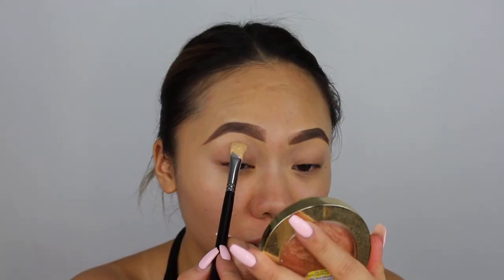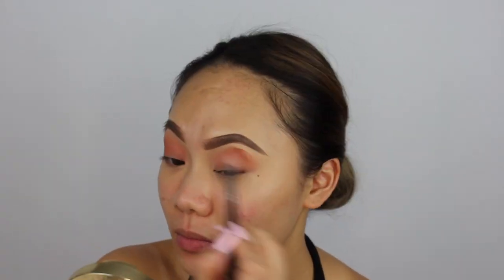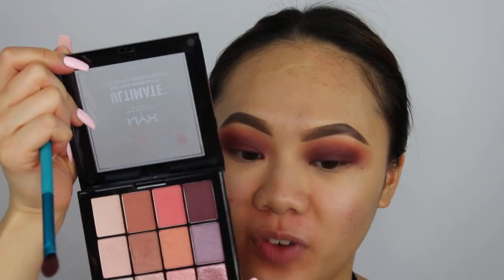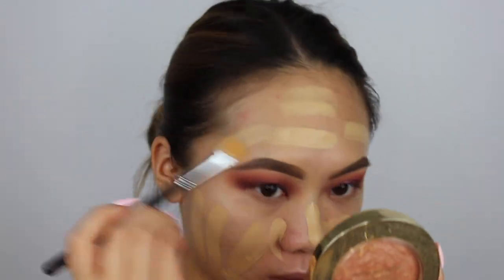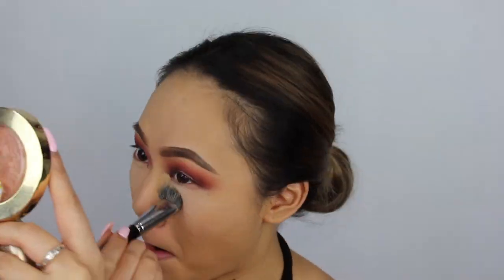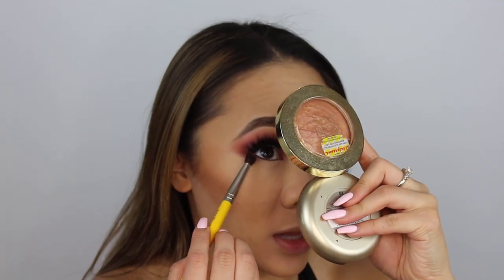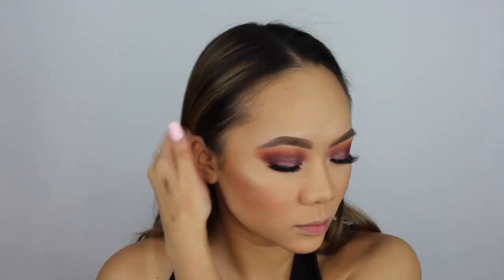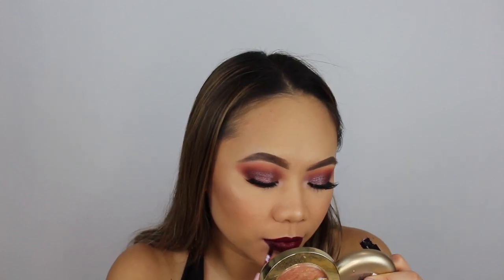Affordable Vampy Fall Makeup | Helen Duong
• PRODUCTS MENTIONED •

⇢ NYX Cosmetics Ultimate Multi Finish Eyeshadow Palette - Sugar High & Warm Rust
⇢ Colourpop Cosmetics Crushed Crystal Aquamarine Setting Spray
⇢ Sonia Kashuk Highlighter Stick - Sparkling Sands
⇢ NO7 Loose Translucent Powder
⇢ Maybelline Fit Me Matte & Poreless Pressed Powder
⇢ NO7 Bronzer - Caramel
⇢ Milani Cosmetics Baked Blush - Berry Amore
⇢ Pixi Cosmetics x Aspyn Ovard Highlighter - Santorini Sunset
⇢ Colourpop Cosmetics Creme Colour - Best O
⇢ Maybelline BROWPrecise Fiber Volumizer Mascara
⇢ L'Oreal Shocking Extensions Mascara
⇢ NYX Cosmetics Lip Pencil - Deep Purple
⇢ NYX Cosmetics Soft Matte Lip Creme - Copenhagen + Transylvania
⇢ NYX Cosmetics Liquid Suede Metllic - Neat Nude

• MUSIC  •
⇢ Rezokk - Life [Free Future Bass]